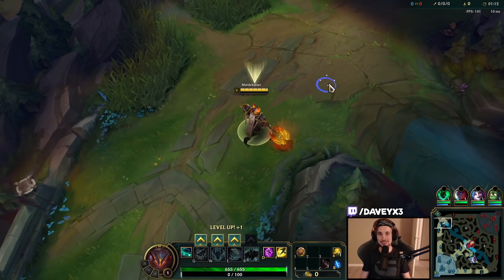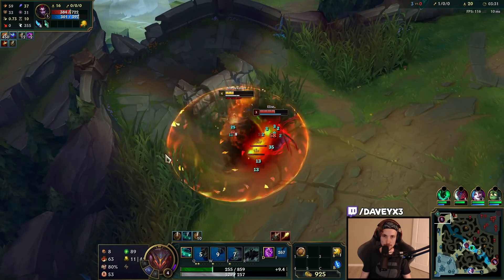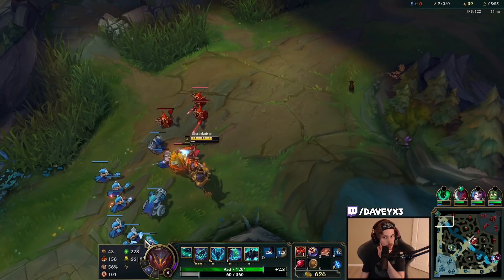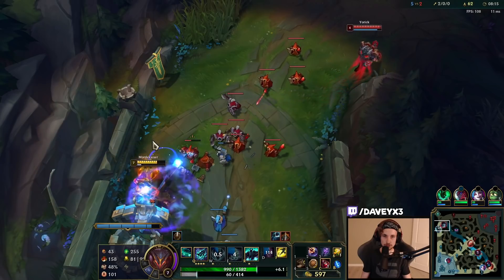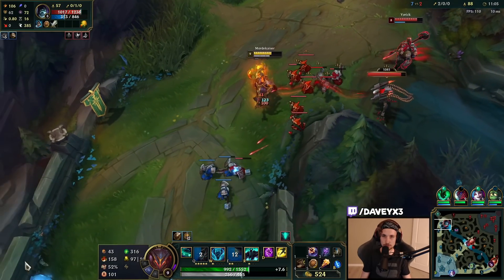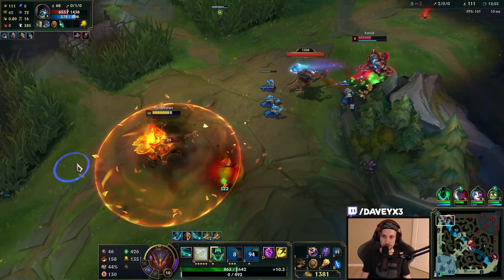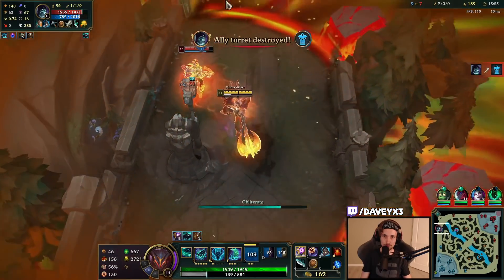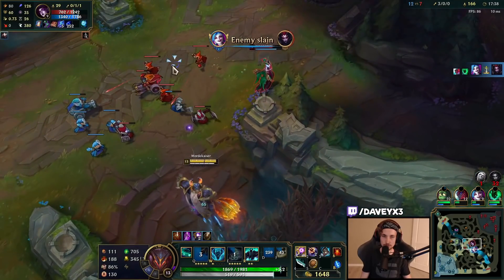MORDEKAISER TOP CRUSHES TOPLANERS WITH EASE (THIS IS UNFAIR) - S12 Mordekaiser TOP Gameplay Guide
League of Legends Season 12 Mordekaiser Toplane Gameplay Guide!

Season 12 Mordekaiser Runes: explained at beginning of the video.

Season 12 Mordekaiser Build:
(riftmaker - mercs - nashor tooth - zhonya - rabadon - rylai)